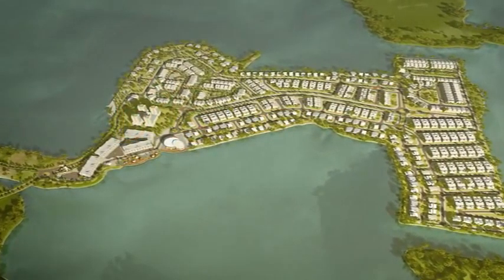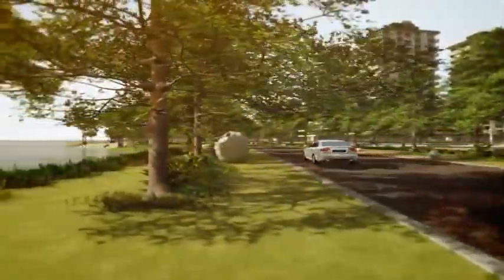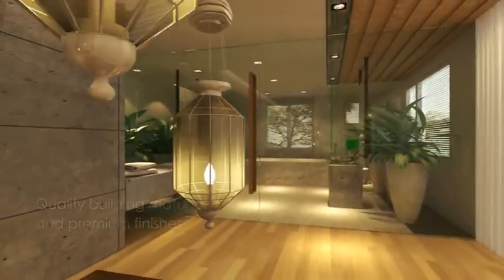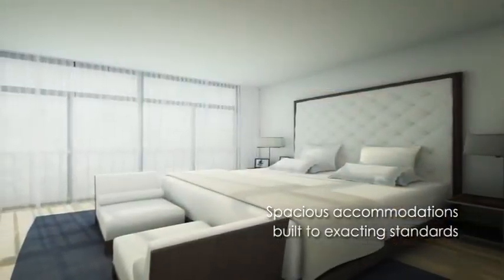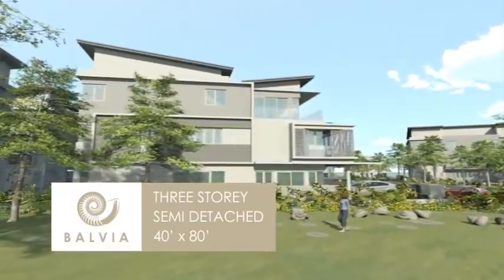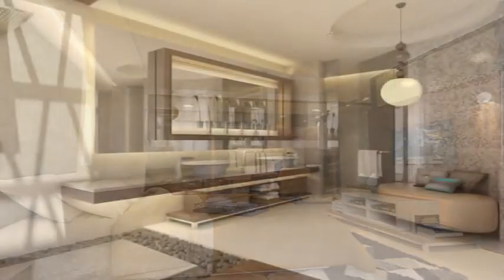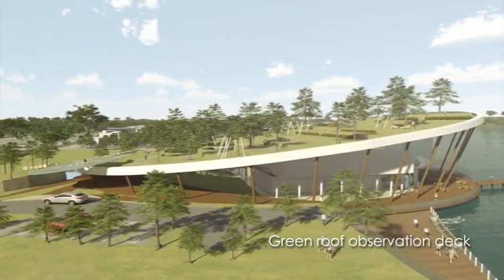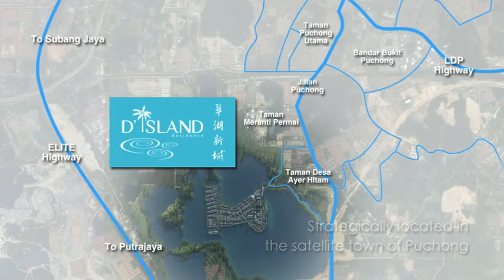D'Island Residence - The best, the one and only paradise on a lake.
• The best, the one and only paradise on a lake, a self-sustained community, with its own retail, commercial hub and full security.
• Developed by LBS Bina Group Berhad, regarded by most to be a dominant player in the Malaysian property sector!
• Located at Puchong, D'Island sits on the largest land resting on a 1000 acre lake. It's the most desirable and largest planned lake development in Malaysia.
• A great investment opportunity to share the rapid economy growth.
• Prime bungalow lots 1st time launch in Singapore!
• Previous phase, The Apicalia, units  are 100% sold!
• Low down payment!
• Flexible financial package to leverage up your investment.
• High capital appreciation!